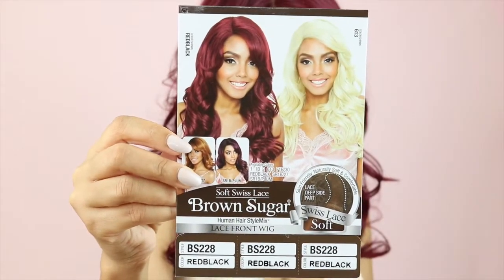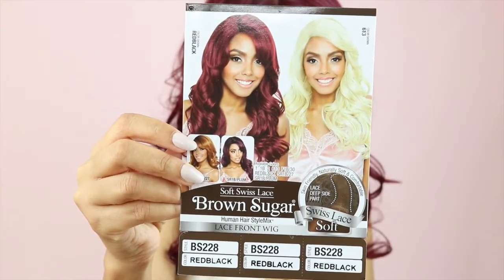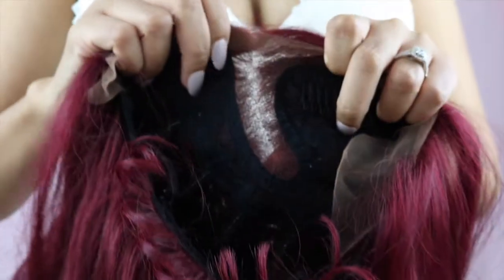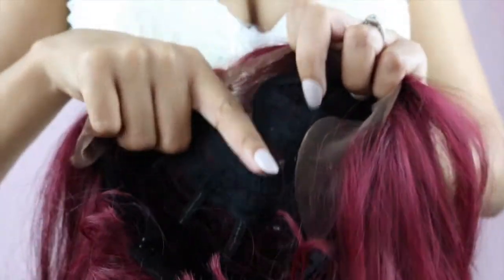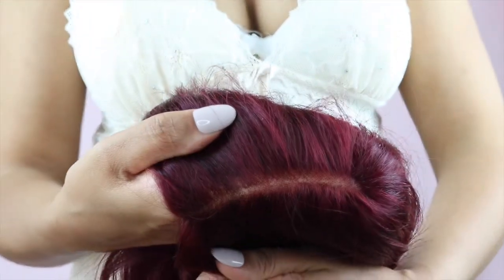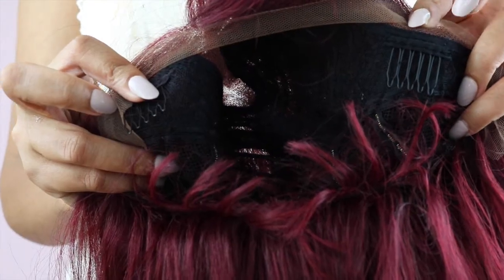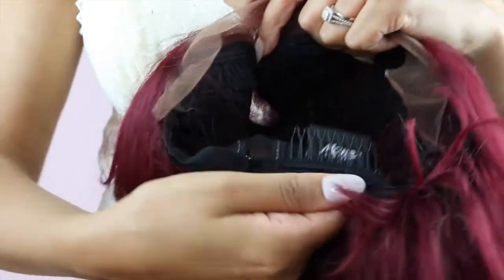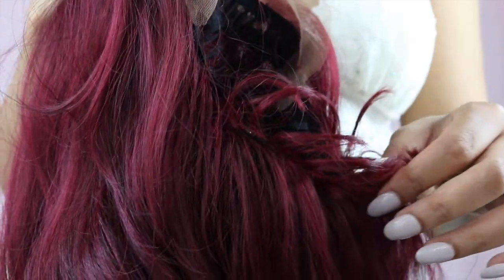Brown Sugar BS228 Wig Review | LITTLE MERMAID VIBES!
Little Mermaid Vibes! This synthetic red wig from Mane Concept is. find out in my video ;)

Wig: Mane Concept Brown Sugar Human Hair Blend Soft Swiss Lace Wig BS228
Color: REDBLACK

SONG

JG x